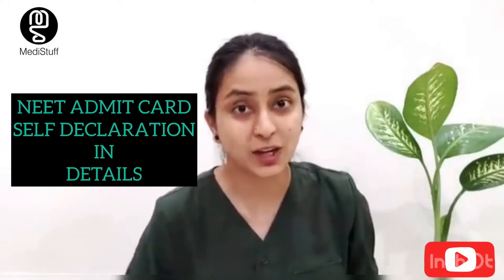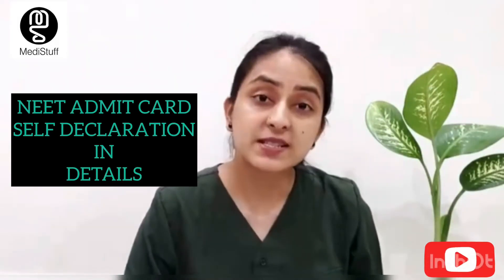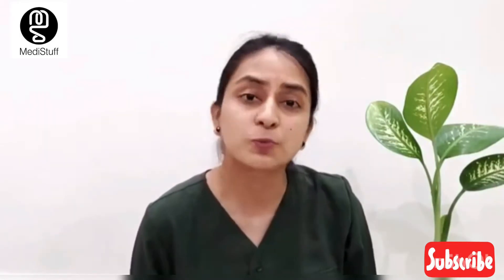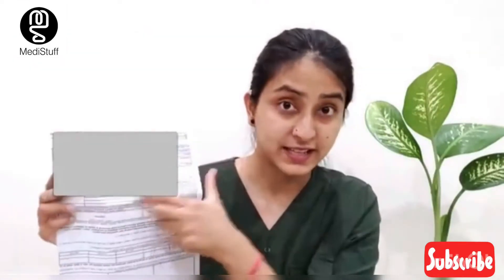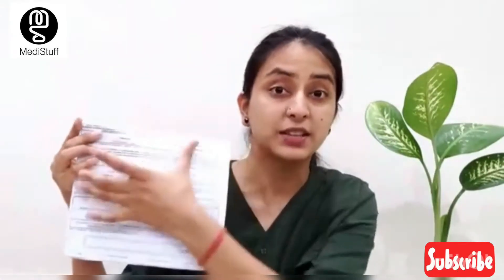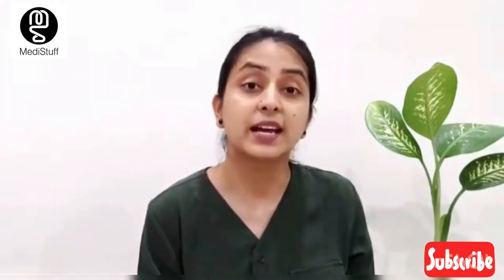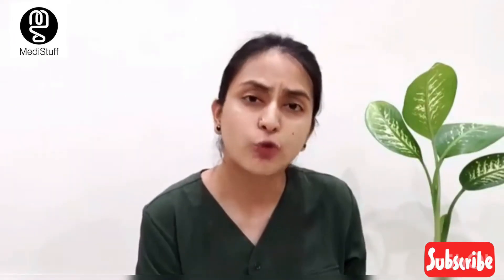NEET 2020 ADMIT CARD | What is Self Declaration ?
Video Credit-Biology at ease